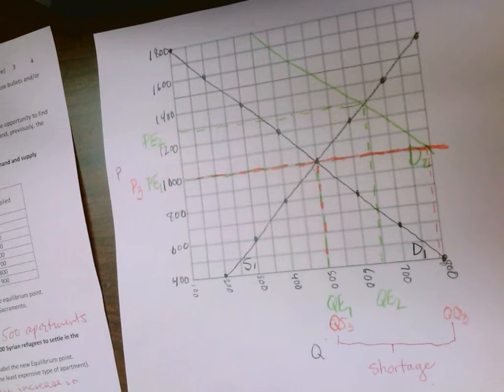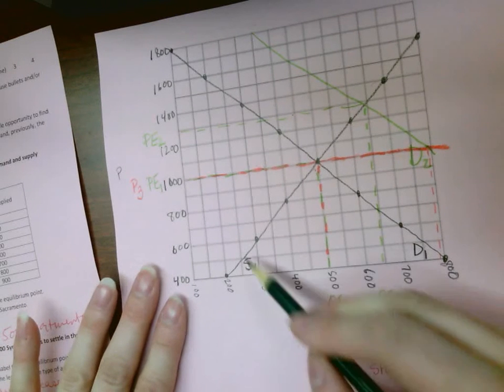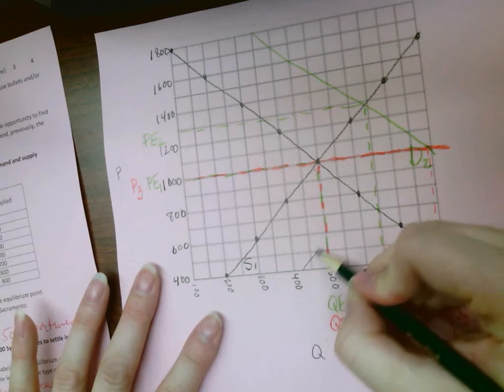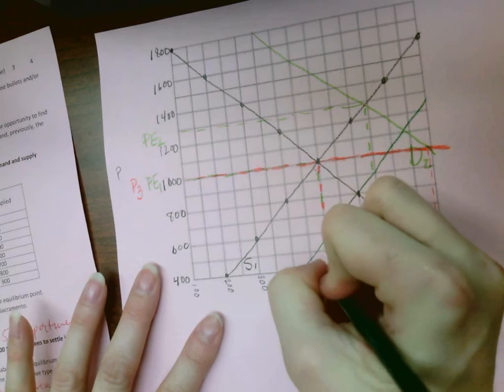Step By Step practice of APARTMENTS supply - demand graphing practice